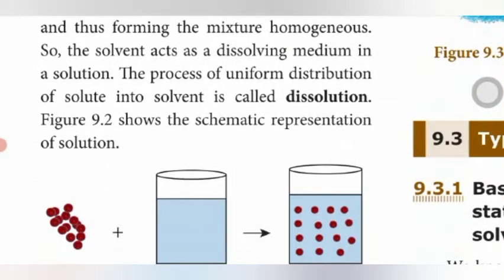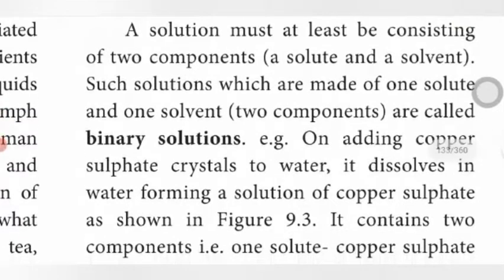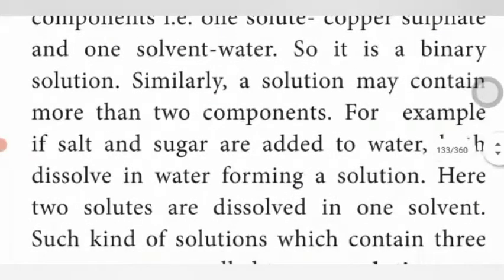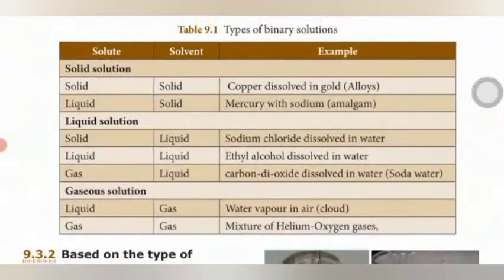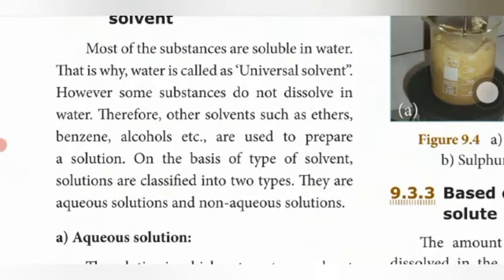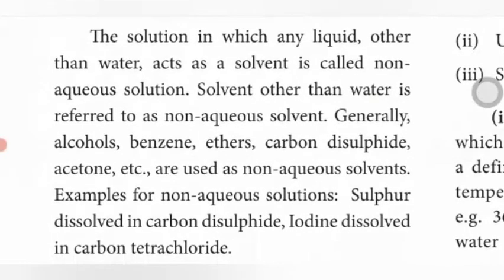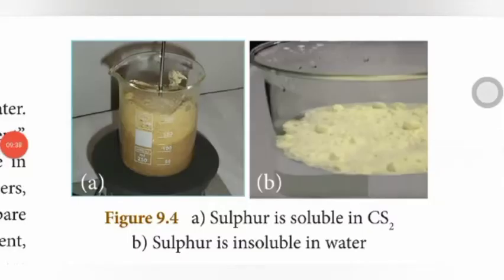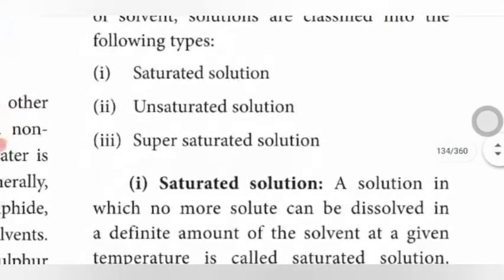STD X CHEMISTRY || COMPONENTS OF SOLUTIONS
|| COMPONENTS OF SOLUTIONS ||